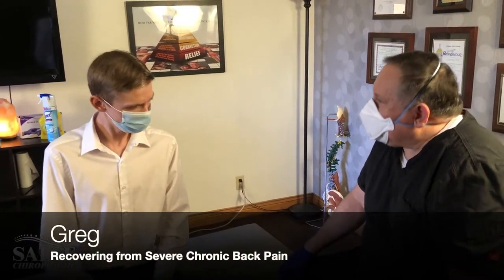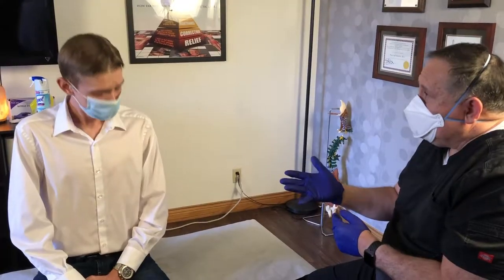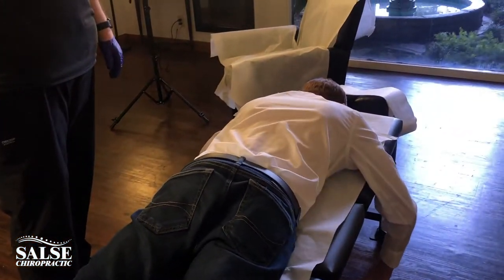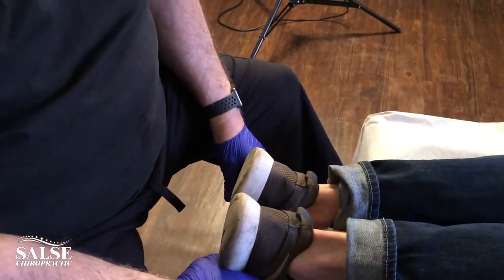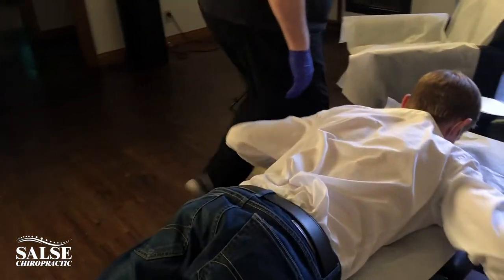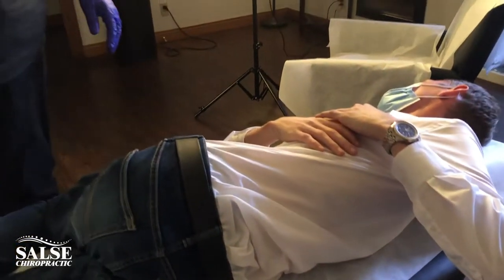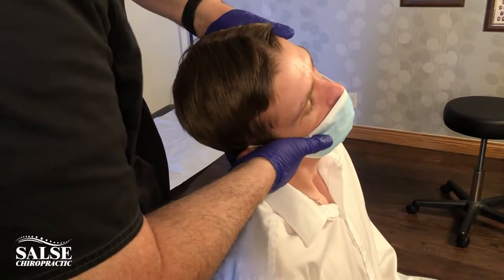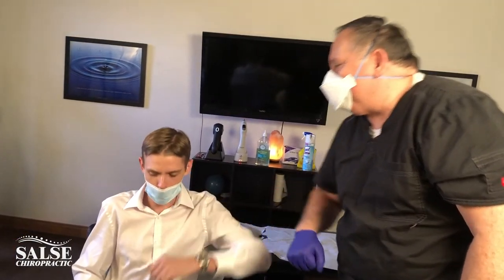Natural Healing From Severe Back Pain. Twenty-Seven Years of Experience Counts.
Dr. Salse has helped tens of thousands of patients living near Monrovia.  He has developed and perfected his own unique approach to natural healing.  This specialized technique is effective enough to take care of the athletic patients, yet is gentle enough to help infants and seniors. He is friendly, a good listener, and down-to-earth.  Don't take our word for it.  Check out our reviews on social media and then decide for yourself if you would like to schedule a one-on-one consultation.  You have nothing to lose and perhaps every everything to gain!

If you would like to see more videos like this one?